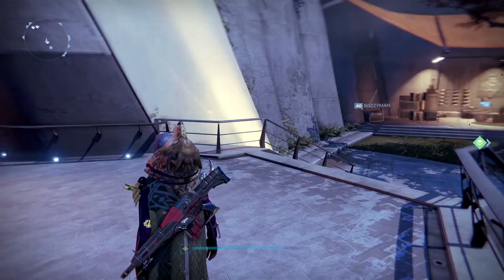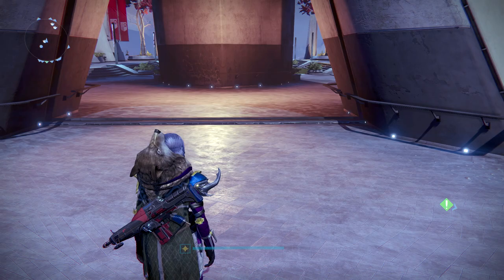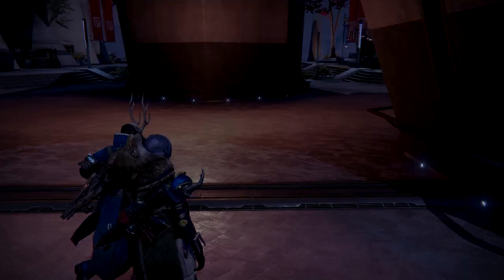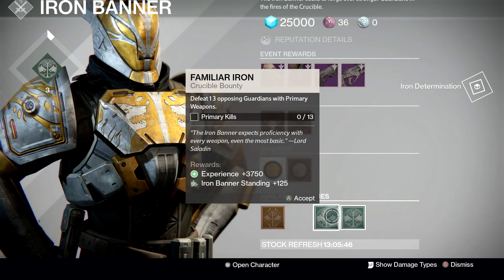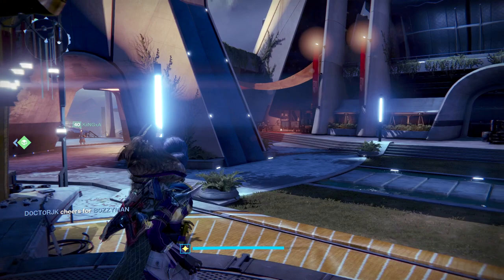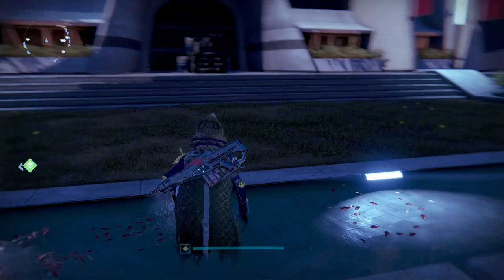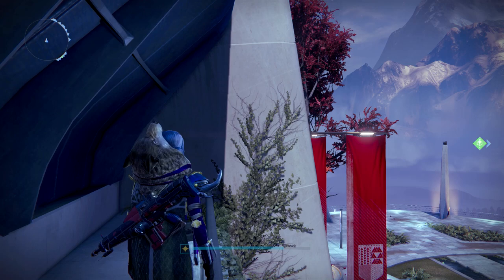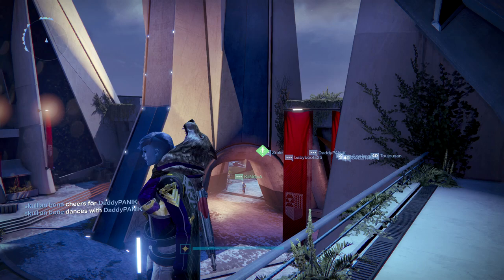How To Obtain The Wolfswood Cloak In Iron Banner Hunter ''Exclusive Cape''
Wolfswood cloak on how to get this new hunters cloak from upcoming iron banner on the 13th. Wolfswood cloak is a legendary and only open to hunters